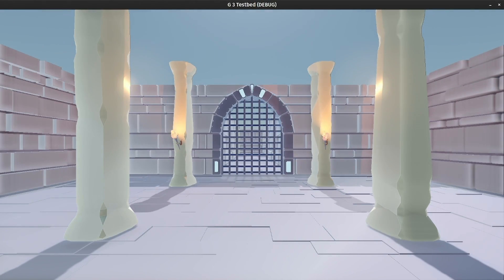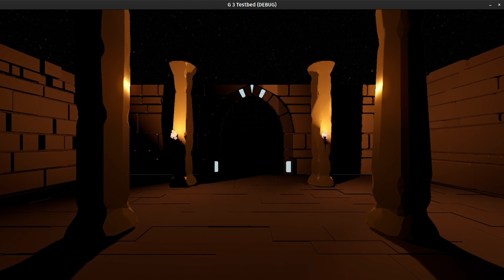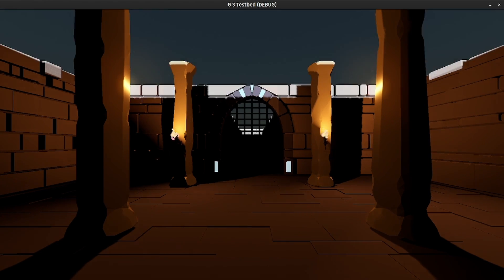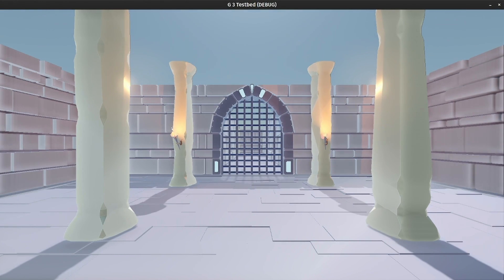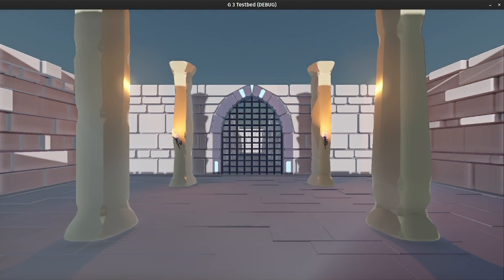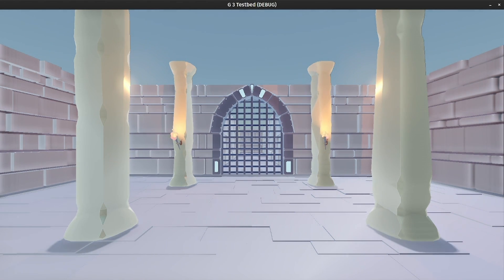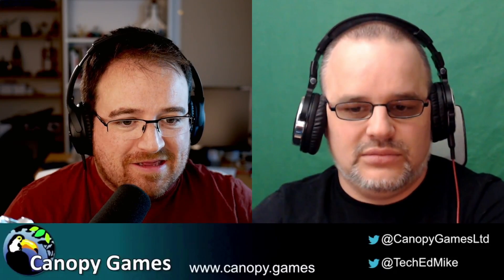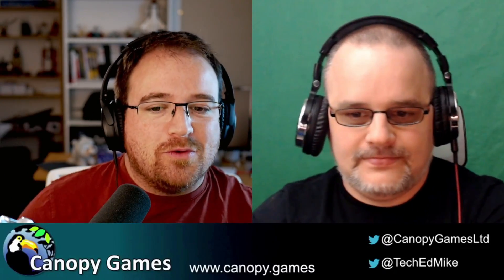Tips for lighting scenes